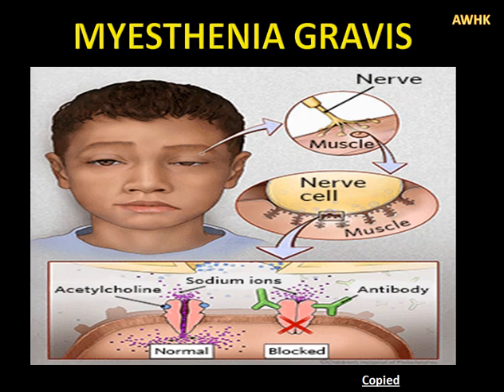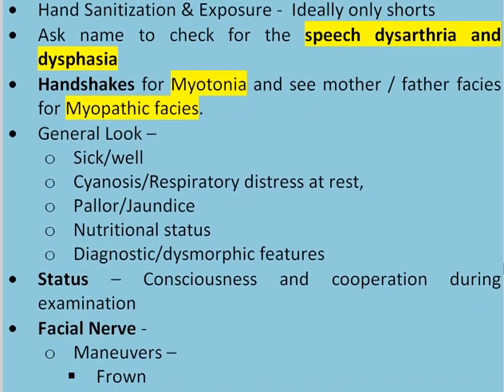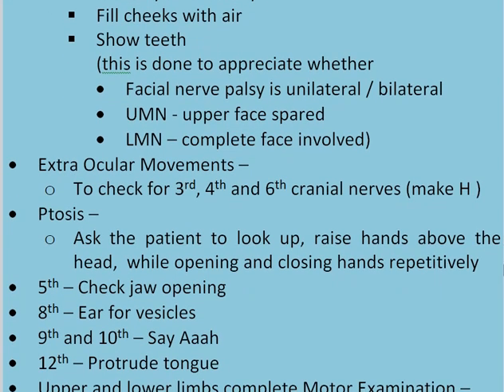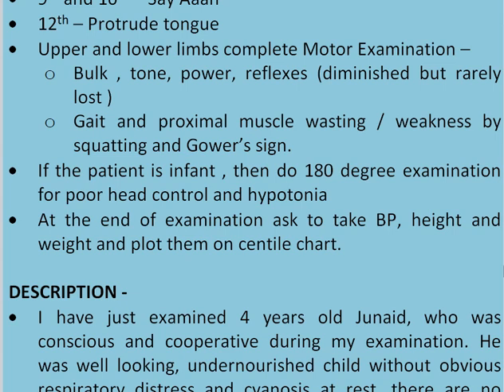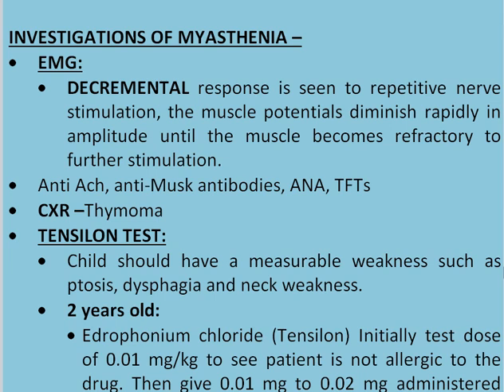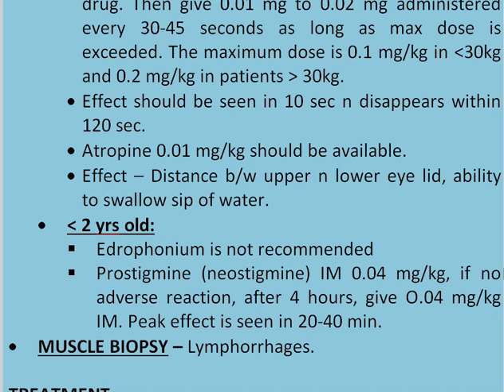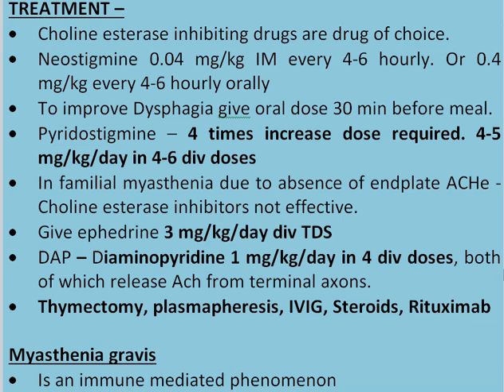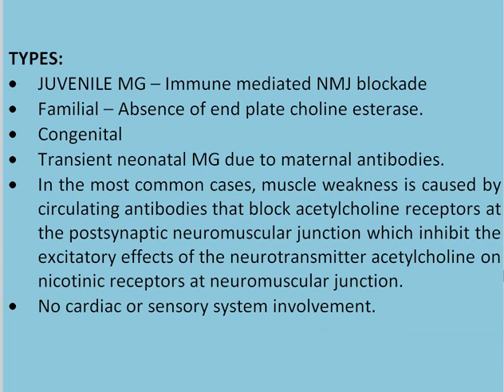Myesthenia Gravis Short Case for FCPS Exam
this is guidance about the short case of patient with myesthenia Gravis
please correct the mistake at the start that Myesthenia is because of antibodies agains the end place acetylcholine receptors